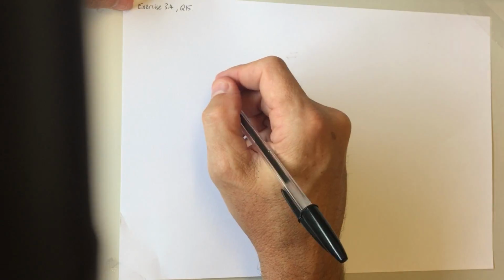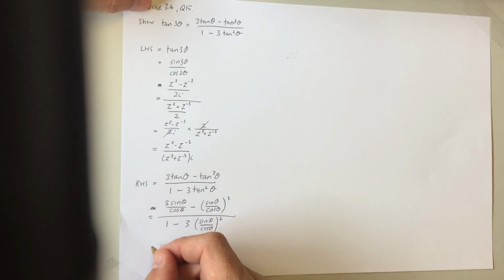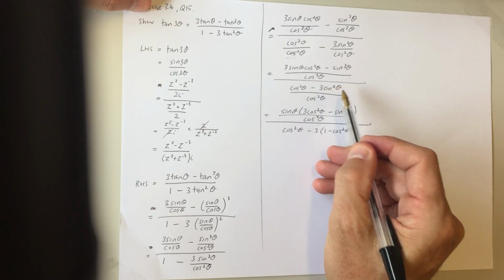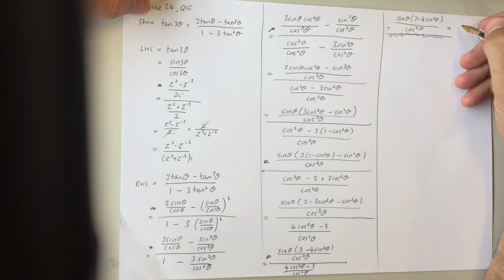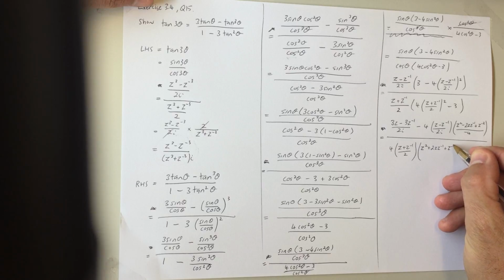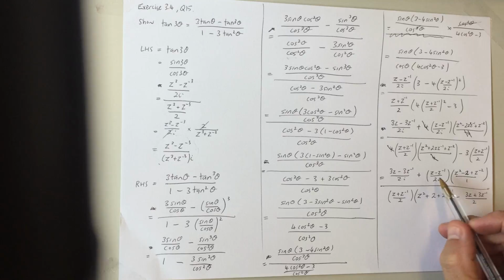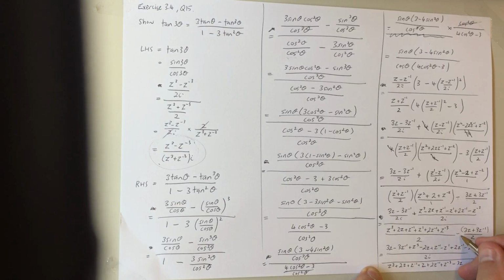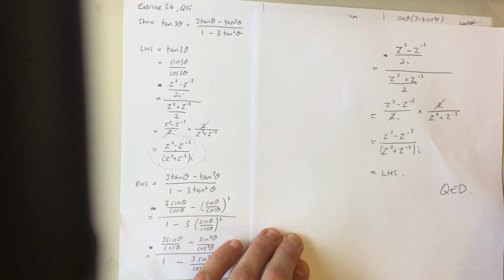12C Ex 3.4 Q15